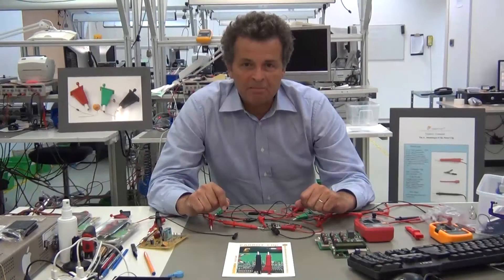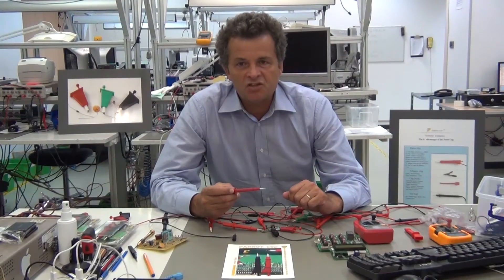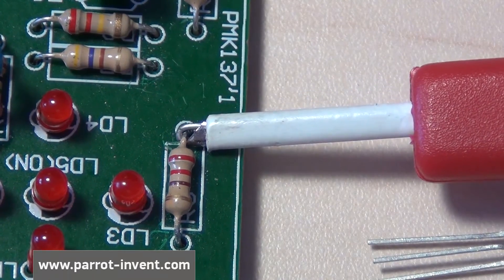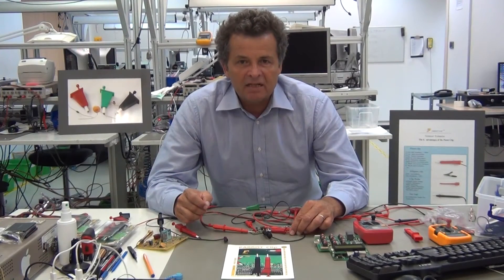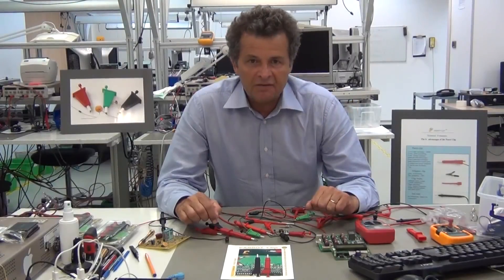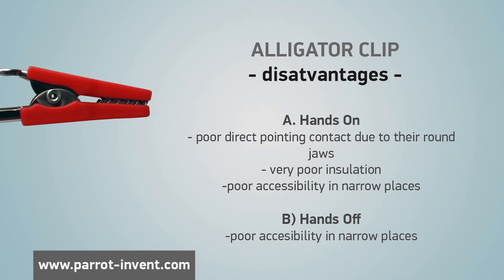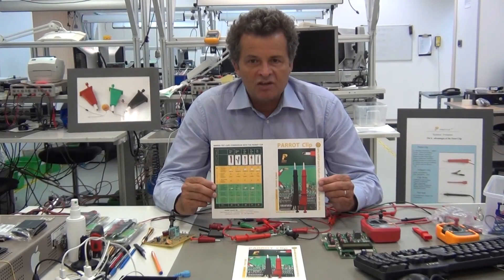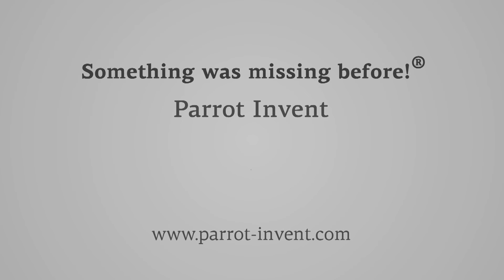Parrot Invent Test Leads with test clip Invention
Parrot Test Clip Invention with innovative metal tip has 8 advantages to be used with test leads . Comparison with other Electronic Measurement Clips like the Alligator Clip, one Hook test clip and Two Hook test clip, test leads and test probes to be used as multimeter test probes , oscilloscope test probes, voltmeters and other testing devices, proves the higher conntact quality fot the Parrot test clip.